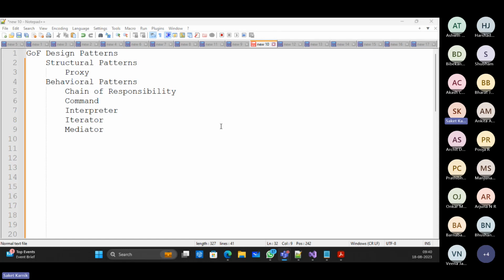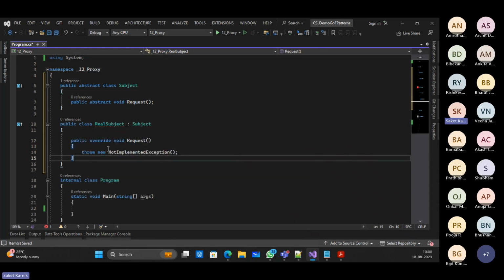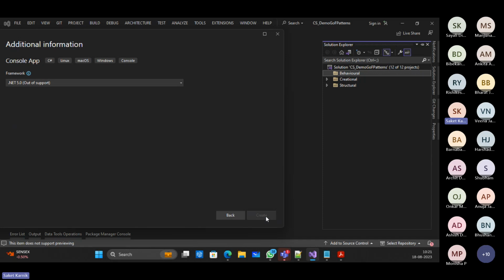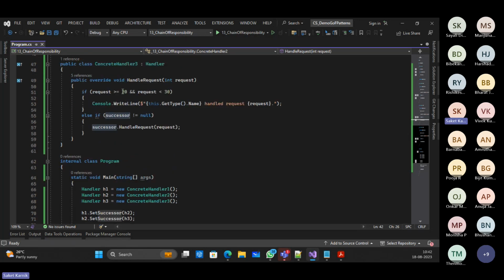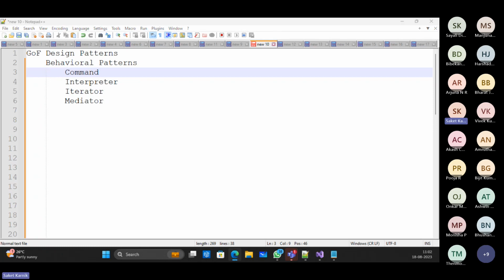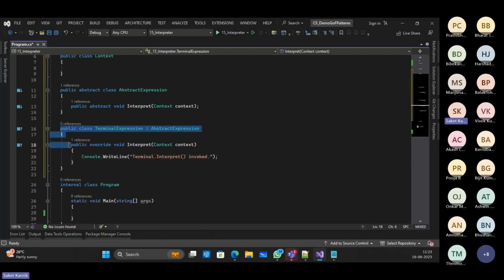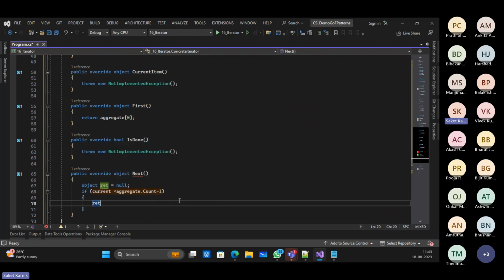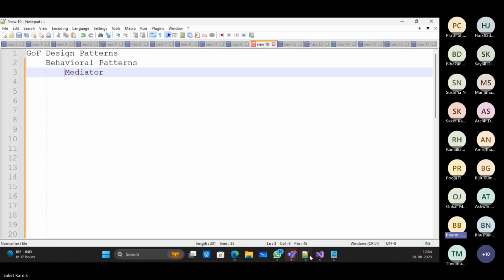Training on Mastering NET & Net Core, Quinnox 2023 08 18 Day7